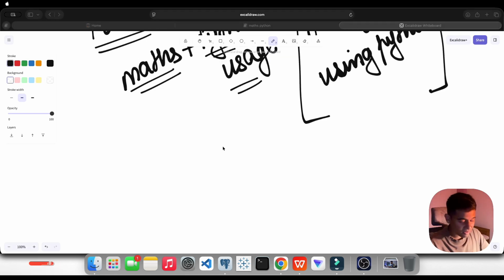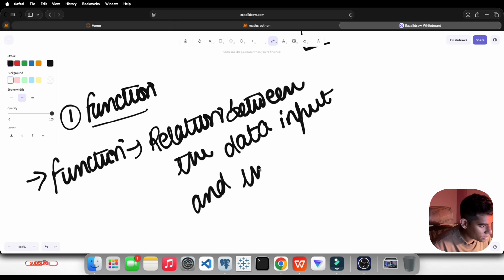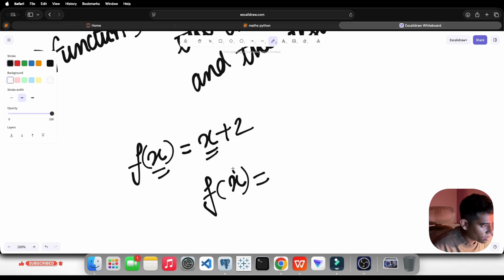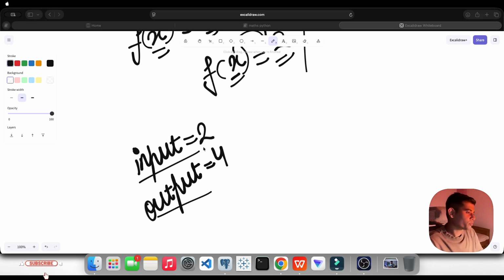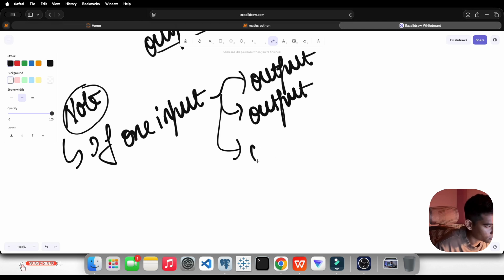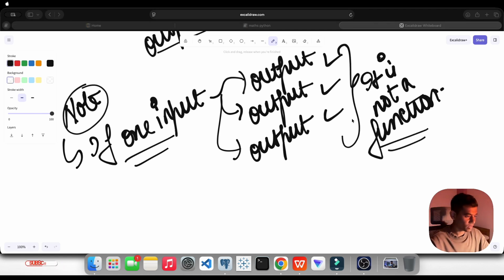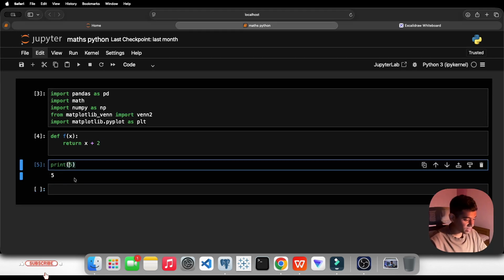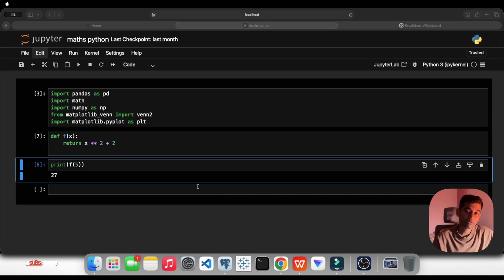Day 235/365 | Maths Function : Input and Output Using Python | English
In this video, we break down Maths Function : Input and Output Using Python in the simplest way possible — whether you're a complete beginner or an experienced professional brushing up your skills.

📌 What you'll learn in this series:
✅ Statistics & Probability
✅ Linear Algebra